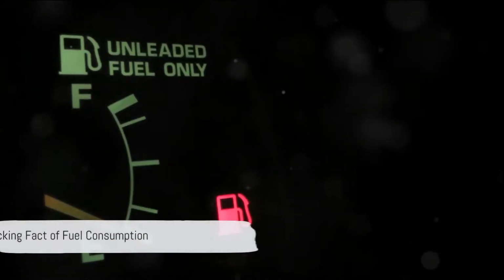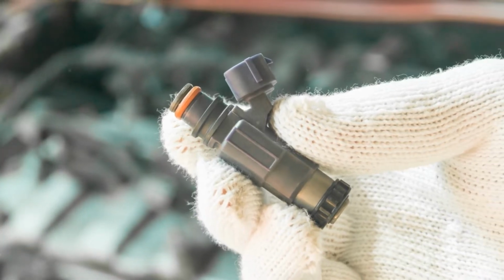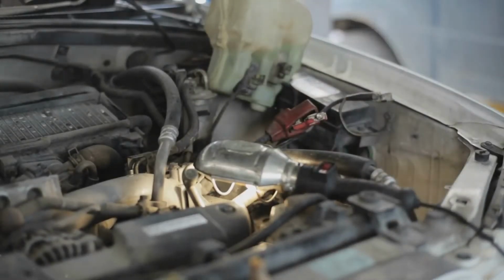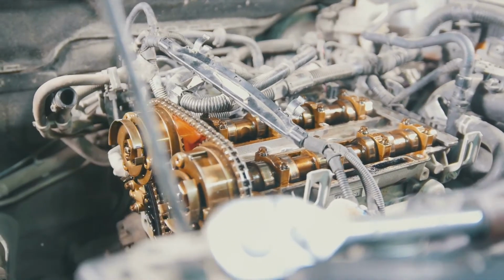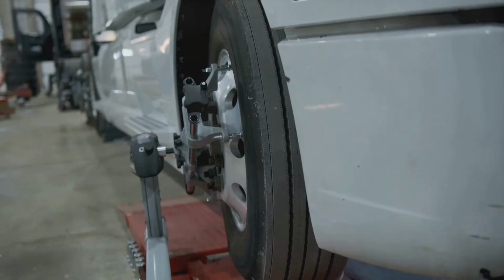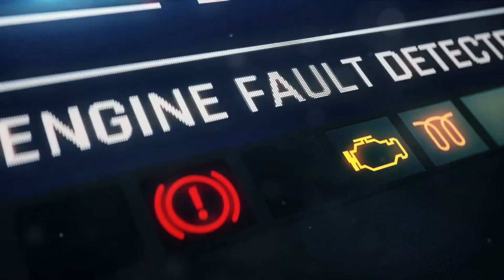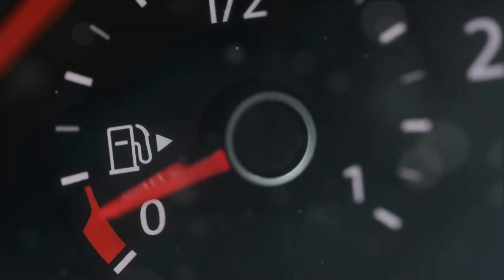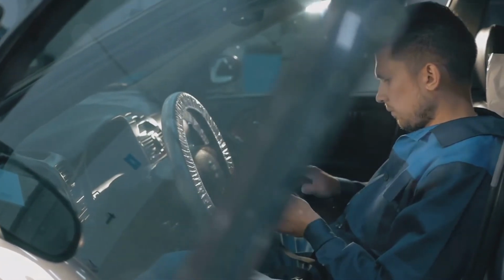Why Your Car's Fuel Burns So Fast: High Fuel Consumption Fix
"Are you constantly asking yourself, 'Why is my car using so much fuel?' or 'How do I fix high fuel consumption?'

 Look no further! In today's video, we'll unravel the mystery behind high fuel consumption causes and guide you step-by-step on how to address them.

From the everyday driving habits that sneakily drain your tank to overlooked mechanical issues that can silently hike up your fuel bills, we've got you covered.

Dive deep with us as we explore the intricacies of dirty fuel injectors, the importance of tire pressure, the influence of environmental factors, and much more.

We've compiled not only the top reasons but also actionable solutions to ensure you can combat high fuel consumption effectively. By understanding and addressing these causes, you can enjoy a smoother, more fuel-efficient ride and keep those trips to the gas station minimal.

Before you hit the road again, equip yourself with this essential knowledge and ensure every drop counts.